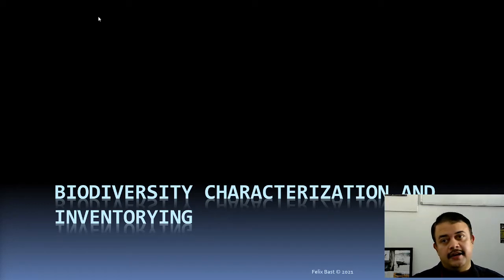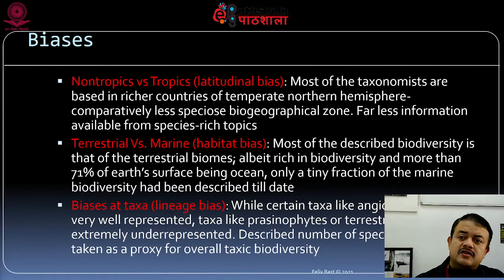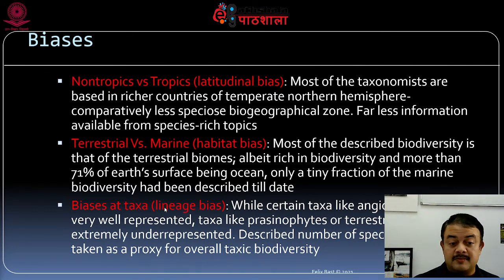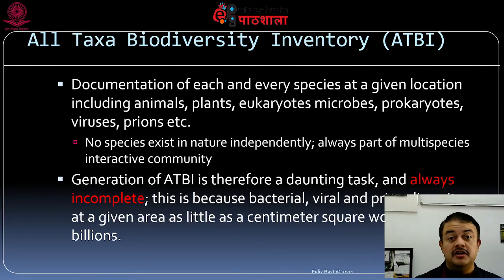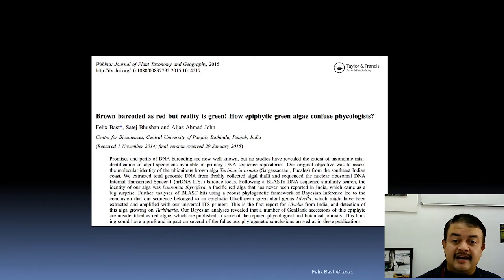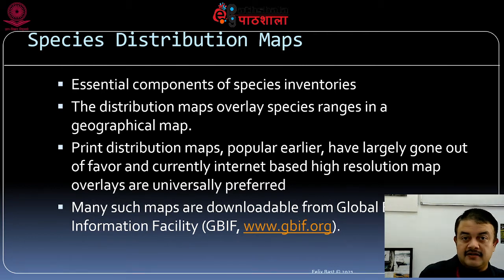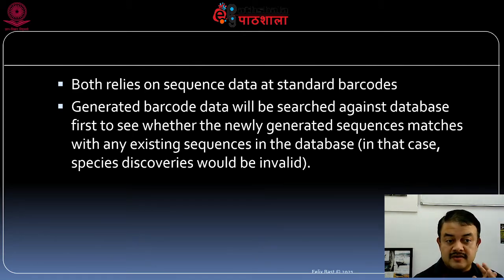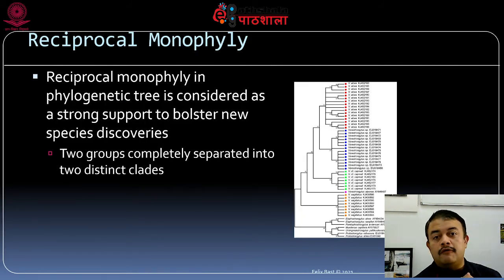Biodiversity Characterization and Inventorying